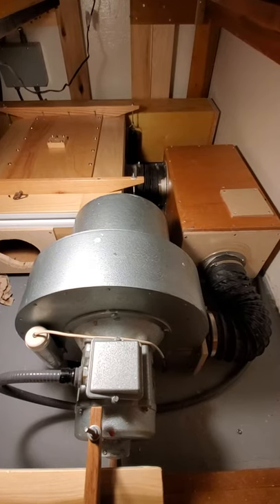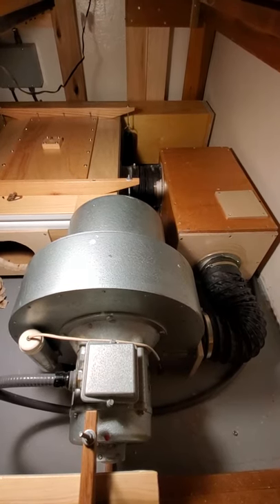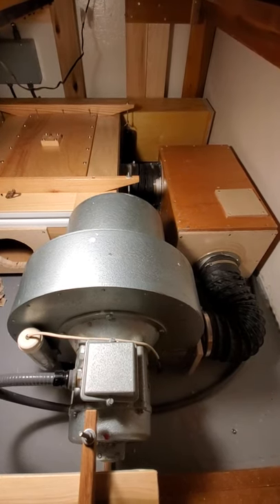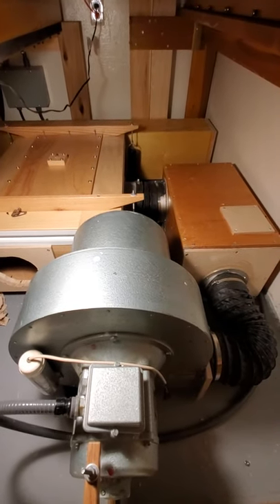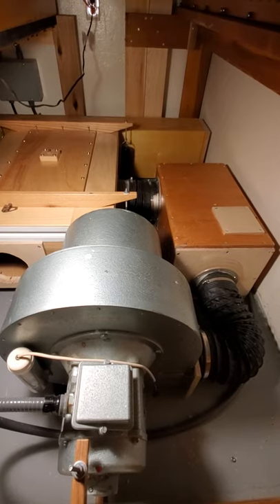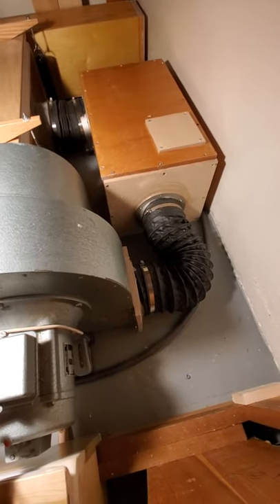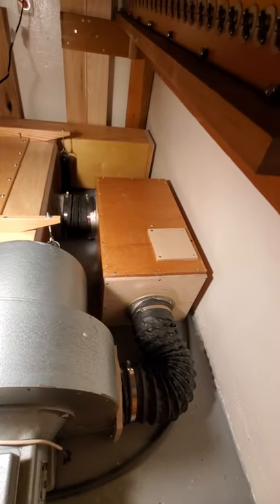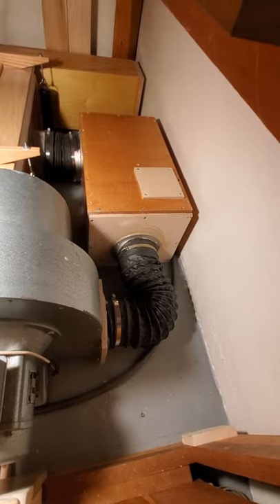02 Blower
Ever wonder what's inside a pipe organ?  LOTS and LOTS of pieces! Join, David, our master organist on his adventures in explaining the intricate redesign of our new pipe organ at St. Peter's Episcopal Church in Kerrville, TX.